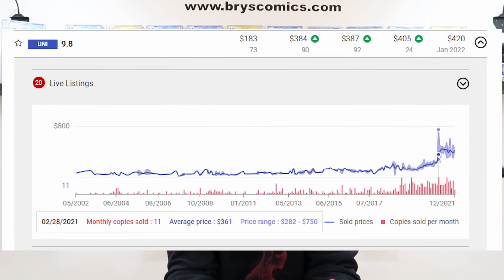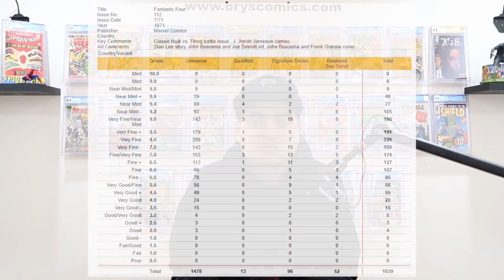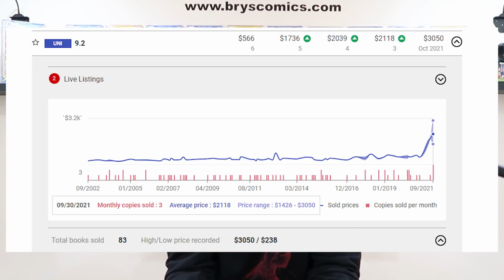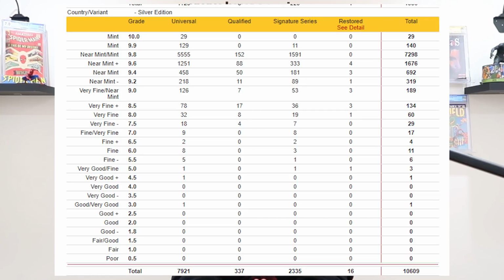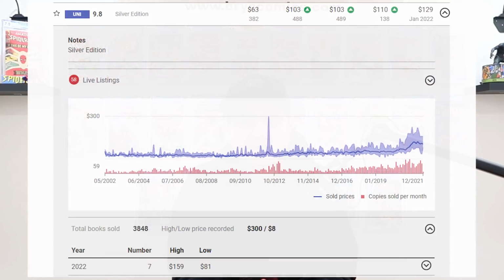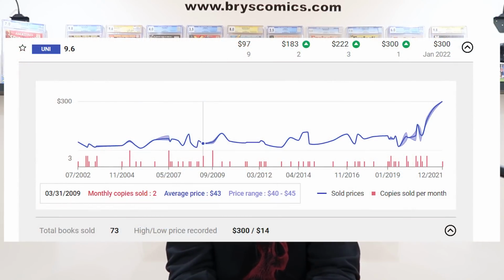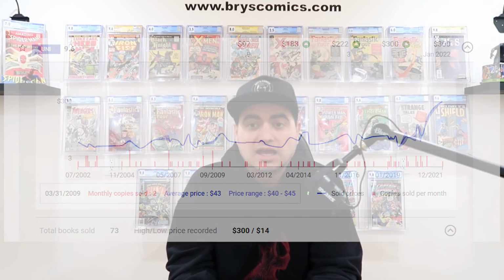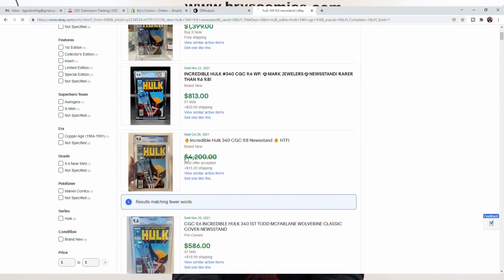6 Comics That WILL RISE in Value | Cover Lovers Edition!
Download Key Collector app and use code BRYSCOMICS for a free 2 week trial of the app:

Here’s my eBay store: